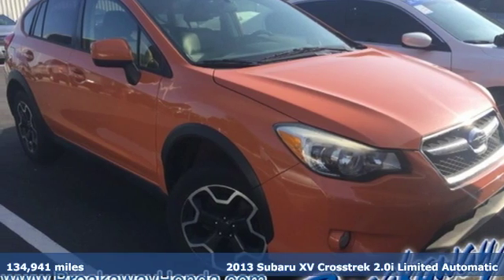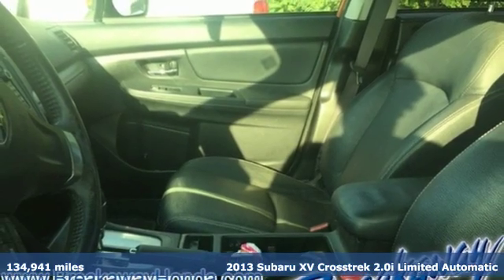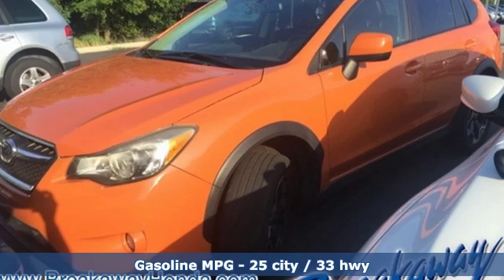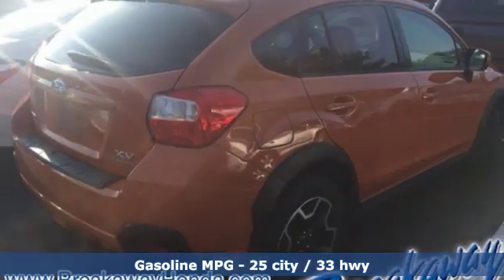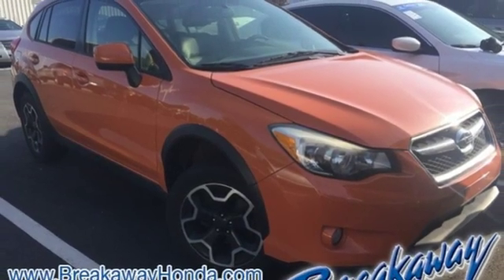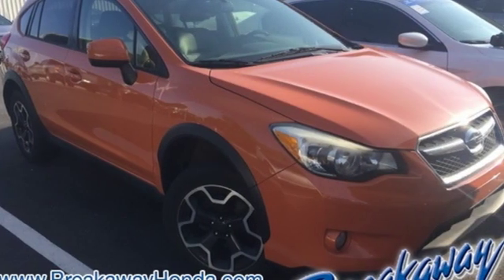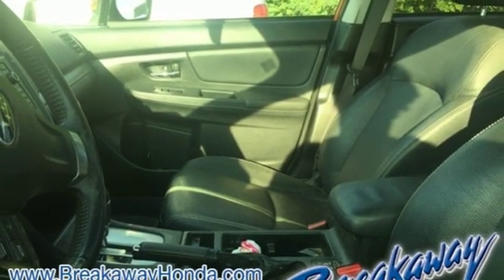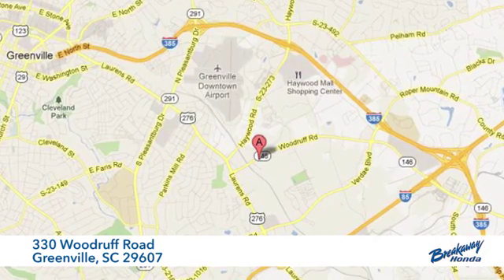Used 2013 Subaru XV Crosstrek Greenville SC Easley, SC B191248B - SOLD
Year: 2013
Make: Subaru
Model: XV Crosstrek
Engine: 2.0L 16V DOHC
Transmission: Lineartronic CVT
Color: Orange
Interior: Black
Mileage: 134941
Stock #: B191248B
VIN: JF2GPAGC2D2868450

Address:
330 Woodruff Road